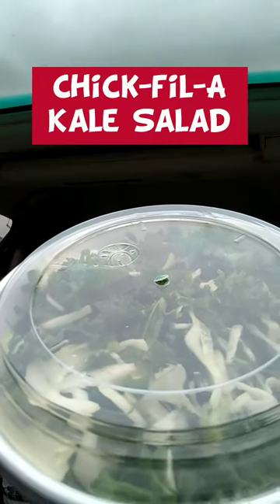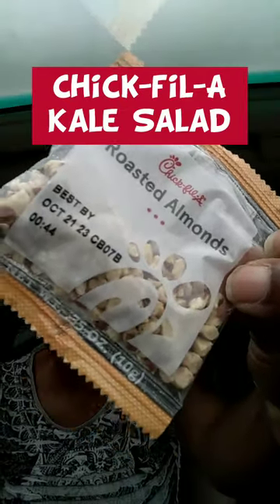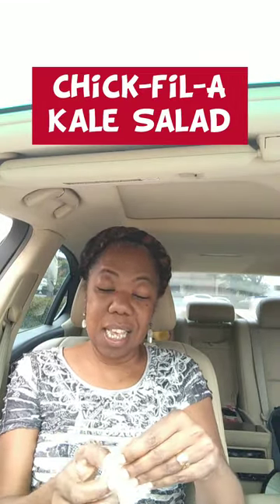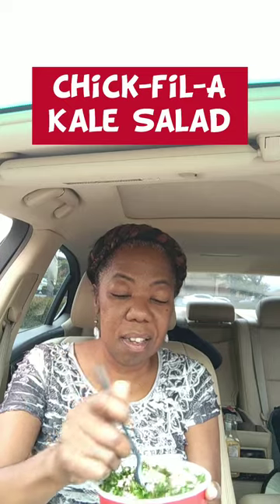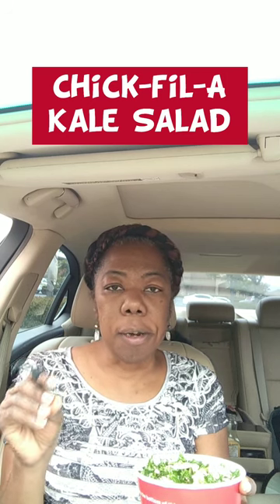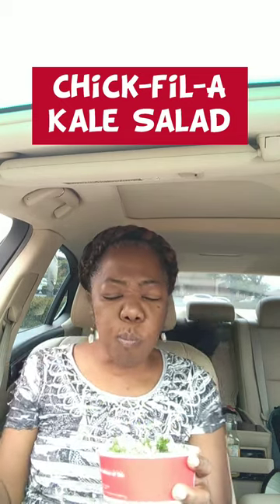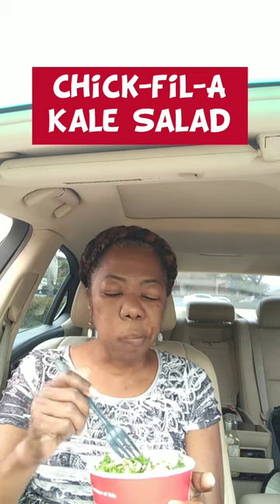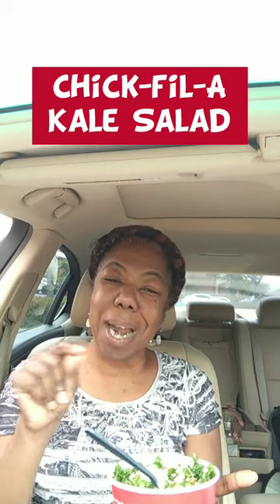Chick-fil-A Kale Salad Review 🥬 🥗 Cooking Conversations ❤️